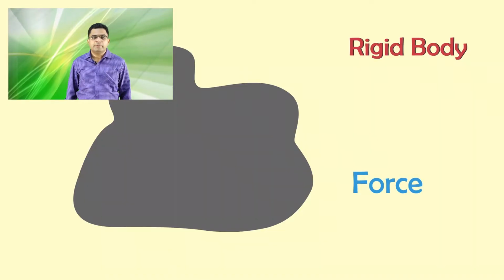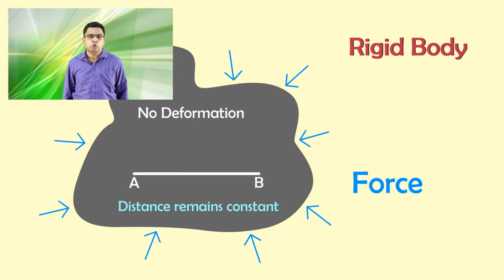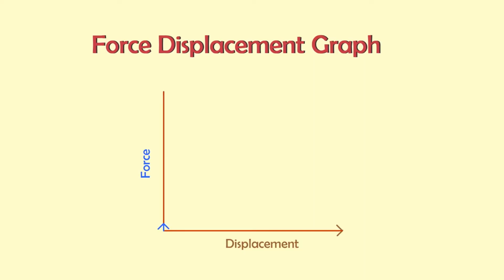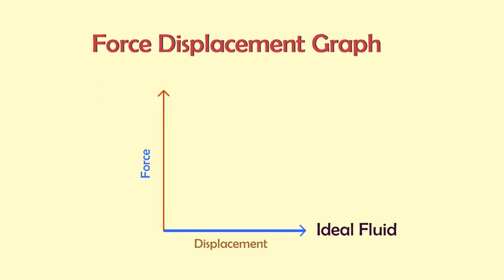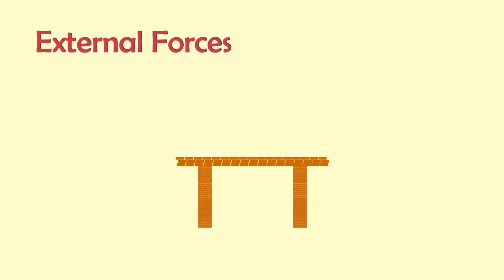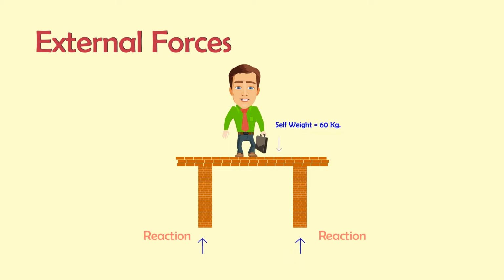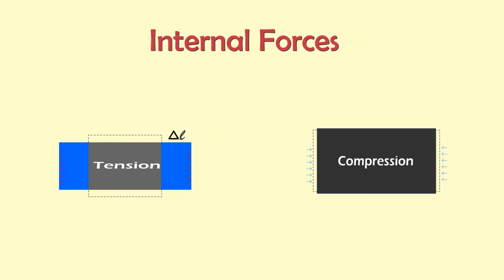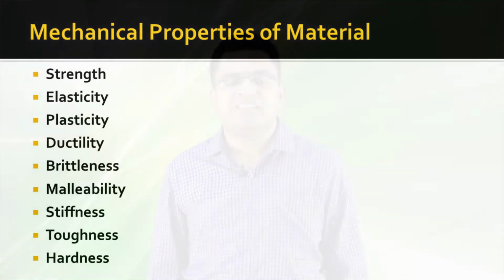CRISP-Pilot-Capsule-Mechanical Properties-Plasticity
A Video Tutorial Prepared By CRISP for Technical University discussing about the Plasticity in Mechanical properties